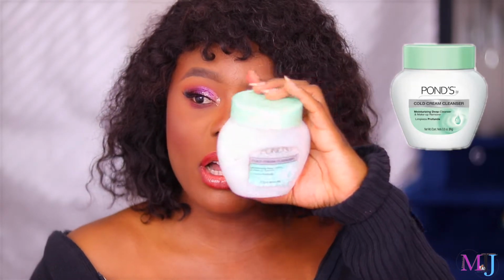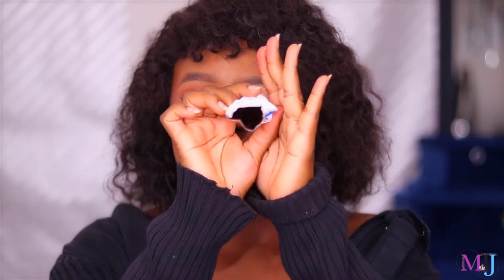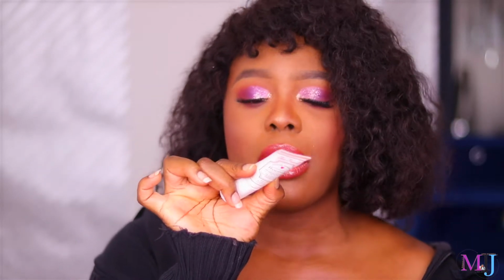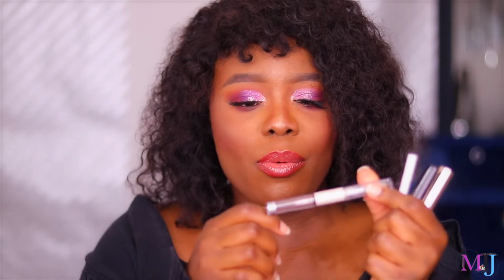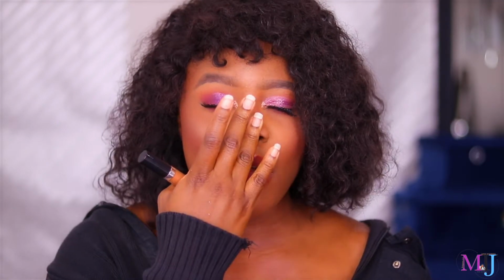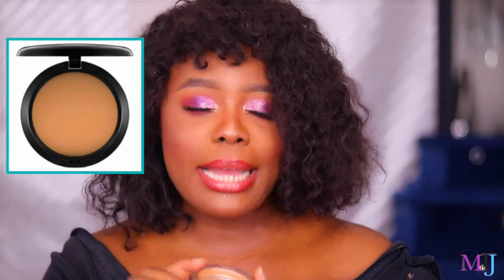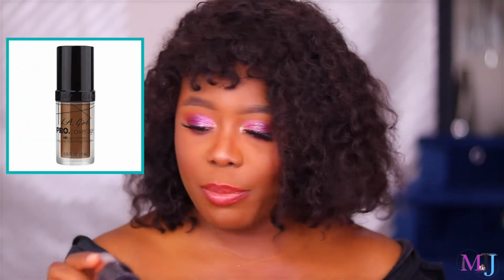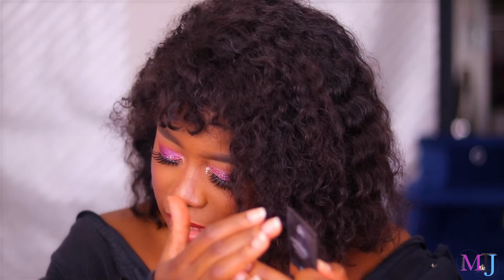PRODUCTS I FINISHED IN 2019 Phew! | MsTopacJay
PRODUCTS I FINISHED IN 2019

Hey Fam, wow this year is coming to an end, and we are ending it sort of, with a video showing products I finished this year. Phew there are a lot of products here and some weren’t even included in this video. I share what products I’ve finished, if I would buy it again, and why I finished them.

xo
Esther

► *Revlon PhotoReady Candid Foundation [540 Walnut]

◤TECHS
Lens: Canon 50mm F1.8
2 Soft boxes + Ringlight